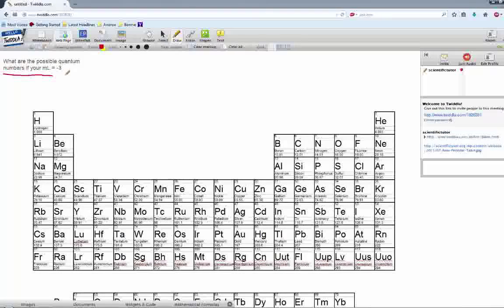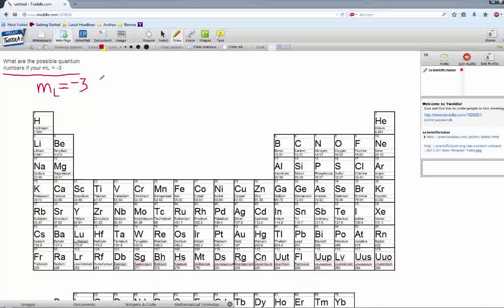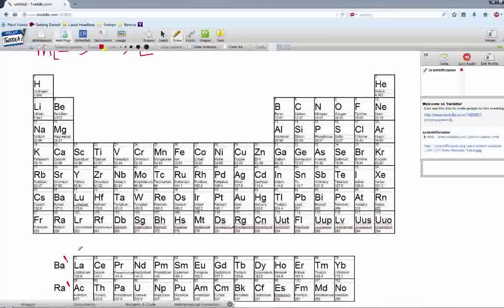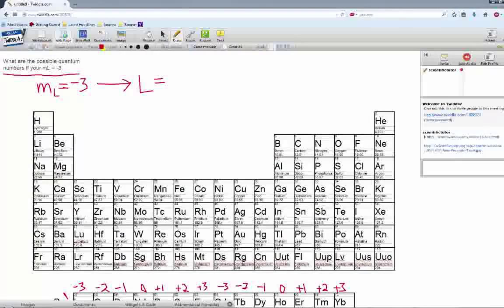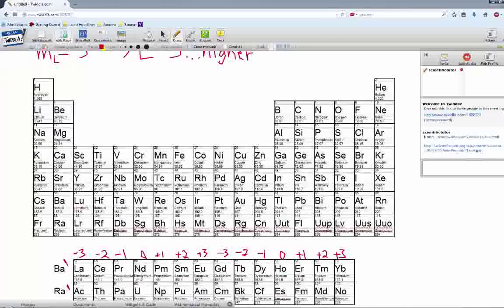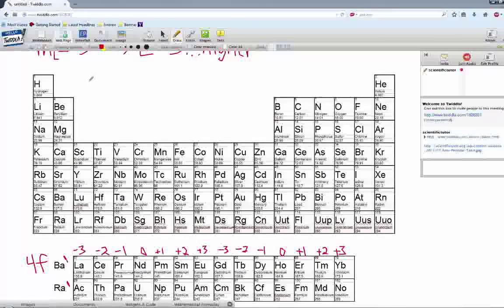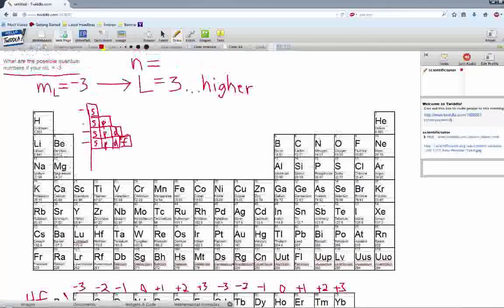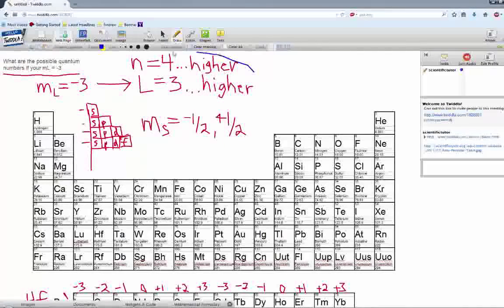Quantum Number Example 4